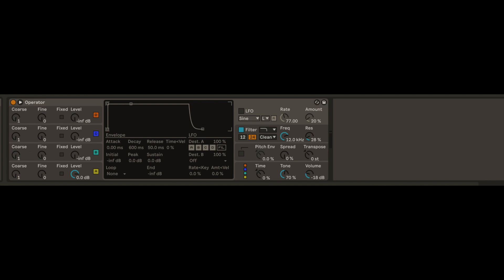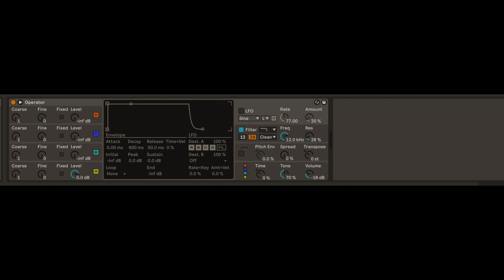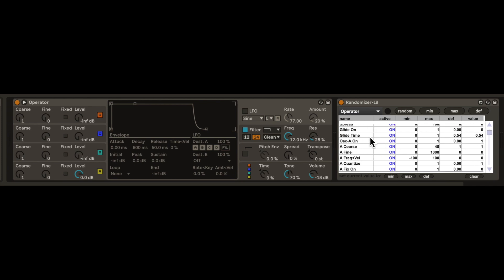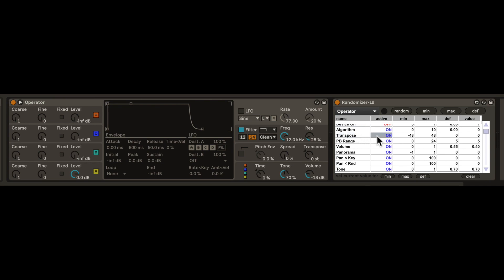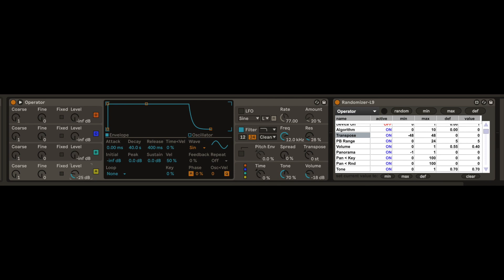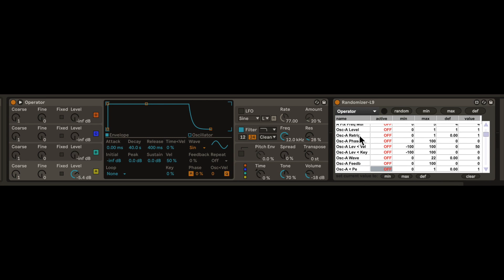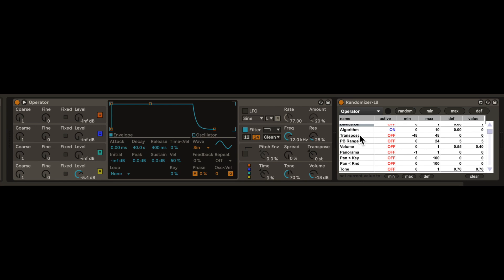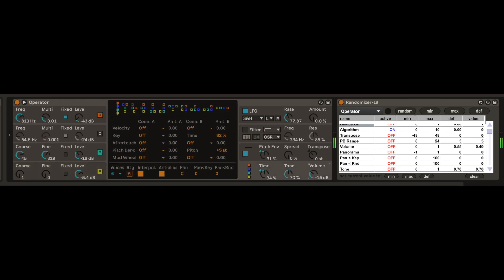Deep Randomize Ableton Operator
Quick tip to perfect randomizing Ableton Operator Synthesizer.